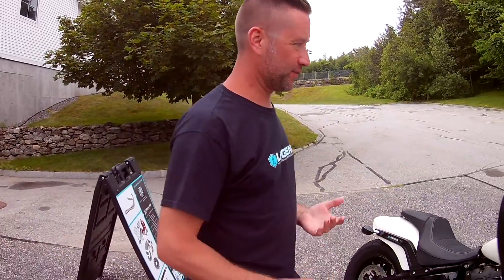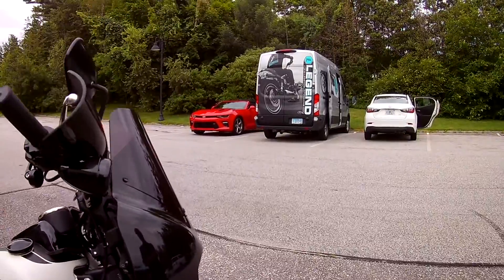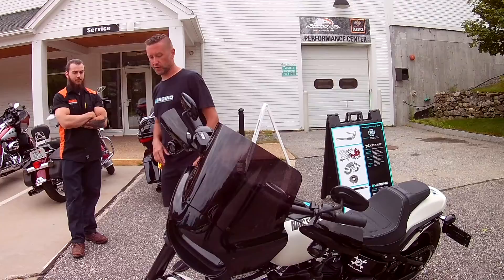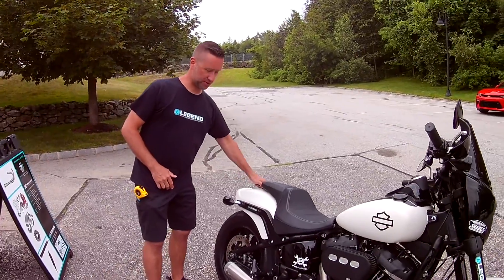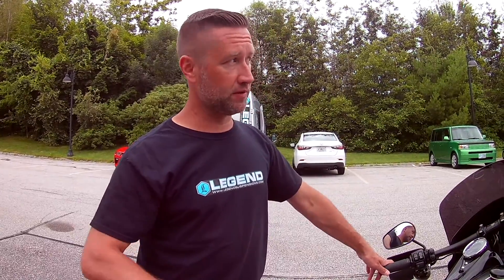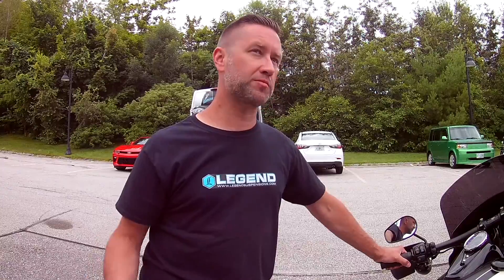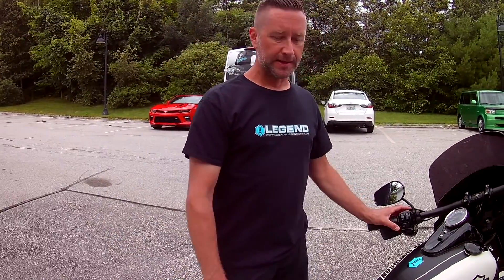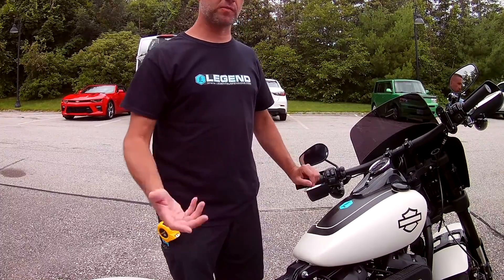Yiptube Ride Channel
Legend Suspensions stopped by Laconia Harley Davidson today and brought a fire breathing, slick handling Fat Bob with them